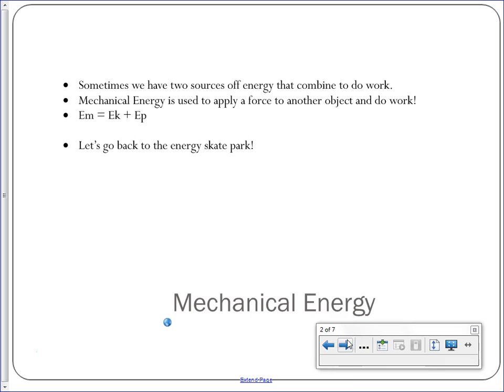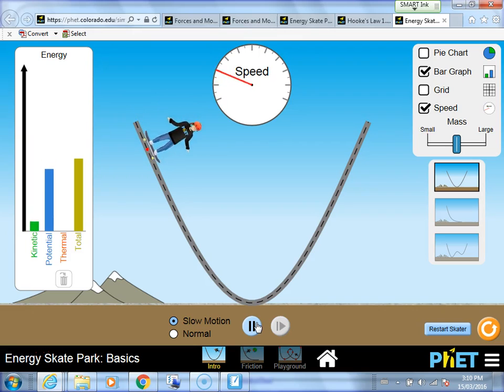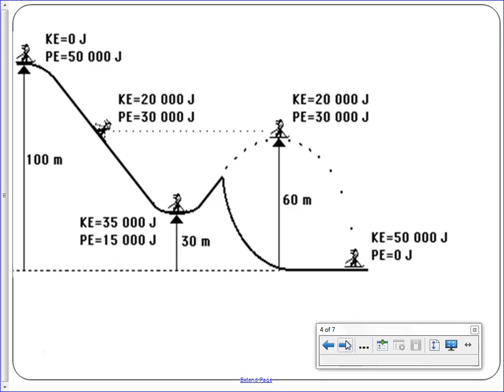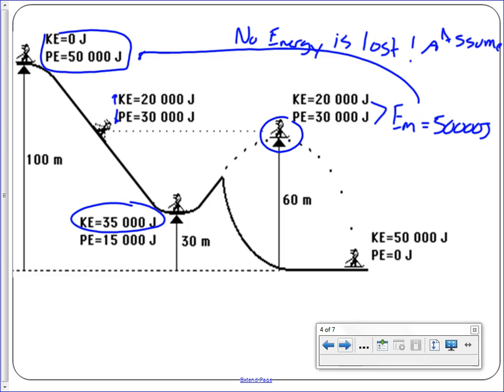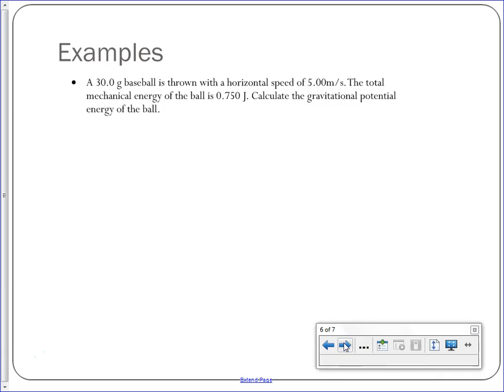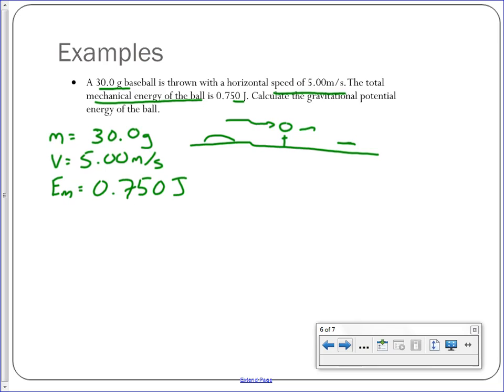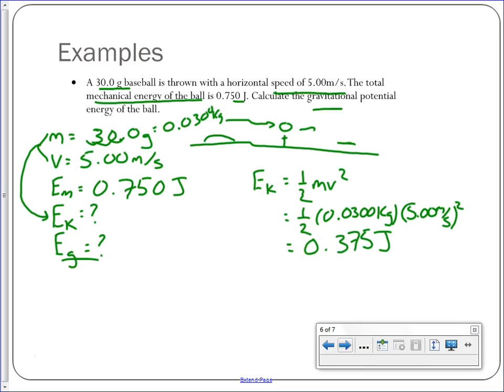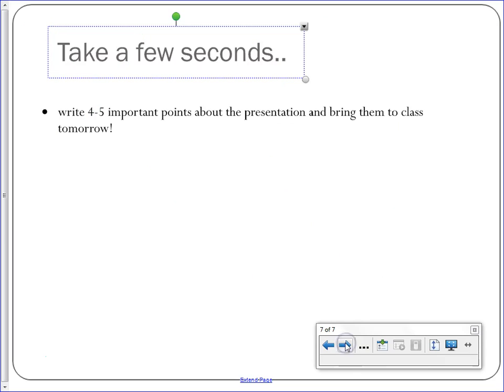Topic 10 - Mechanical Energy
Science 10 Physics